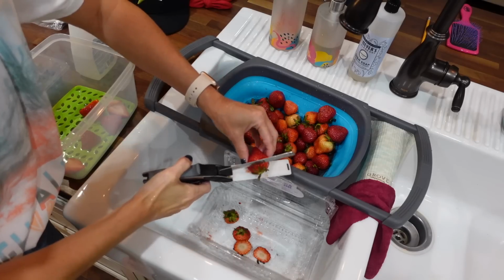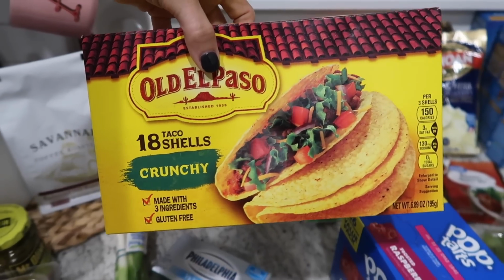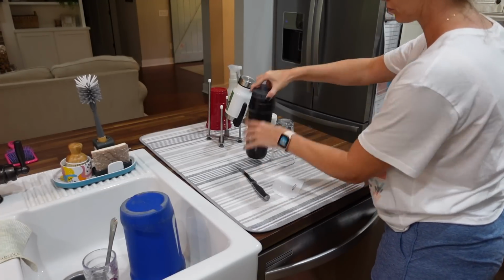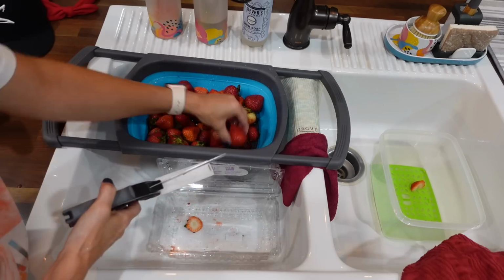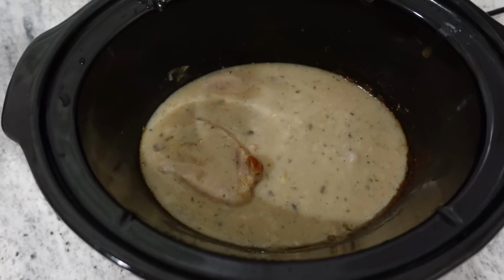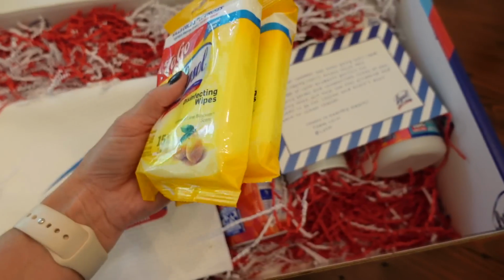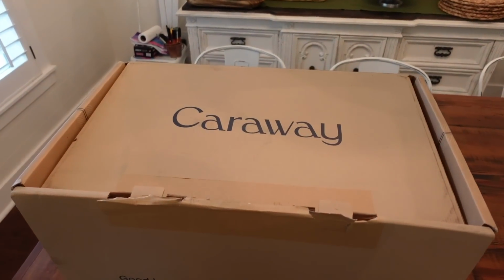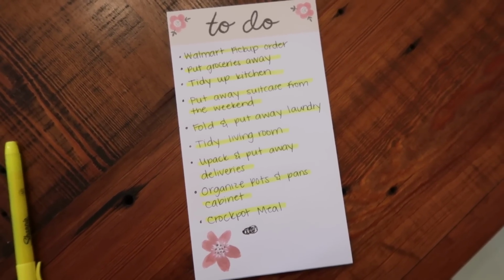💪HUGE CLEAN WITH ME! | EXTREME CLEANING MOTIVATION | HOUSE RESET!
Sam's Club version of the pots and pans (half the price and in stock! but doesn't come with the organizers)

O-Cedar Spin Mop (my favorite mop)
Cleaning caddy that holds my cleaning products